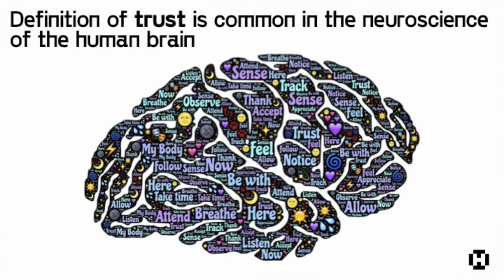IAB UK Digital Trust Forum 2021: Hybrid Theory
Embed trust into your organisation in the consumer & privacy era with Hiran Patel, Chief Product Officer, Hybrid Theory

A change in customer expectations places new demands on organisations and in an era affected by more frequently changing consumer behaviour, organisations have been left to play catch up. Trust embedded into products and services by design positively shapes the organisation for years of future success, but we have a long way to go. Trust within our industry has never been lower - research shows that only 61% of consumers trust media and entertainment organisations and an even lower 56% of consumers trust social media firms*.

Join Hybrid Theory in this session, where they'll introduce easy concepts to embed trust by design in your organisation.